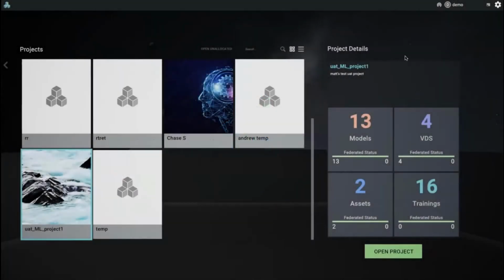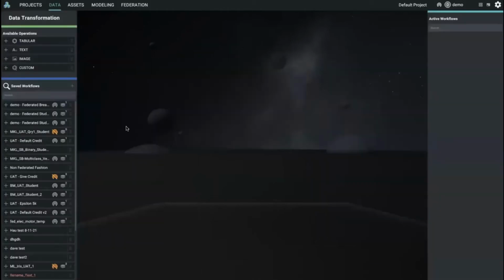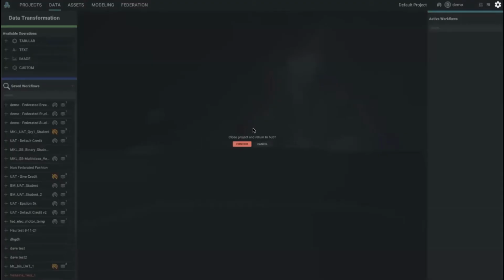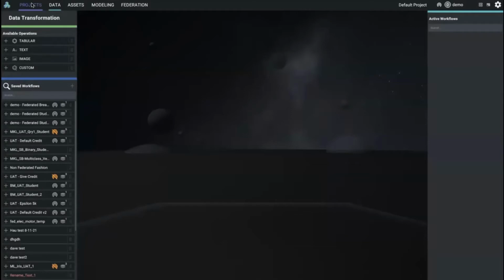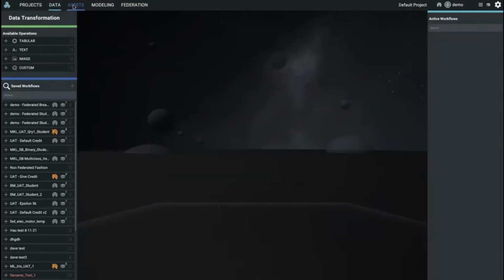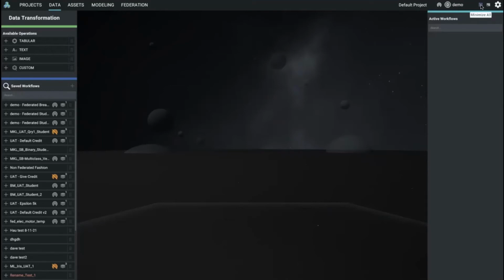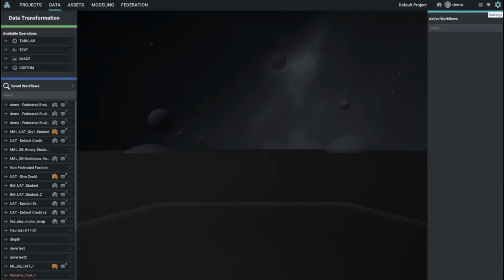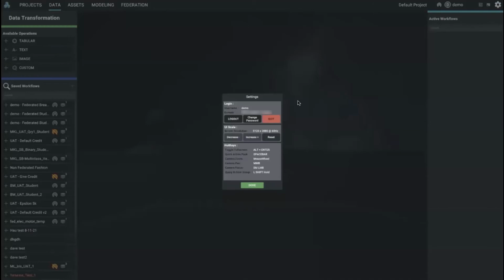Video 4 | Workspaces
In video four of our tutorial series, we jump into the Project workspace and go over the menu and settings options available to help you get familiarized with our application.

If you would like to know more please join us in our new Lucd.Community (links in our "About" section) we can't wait to meet you!